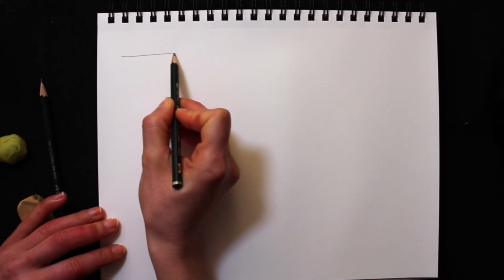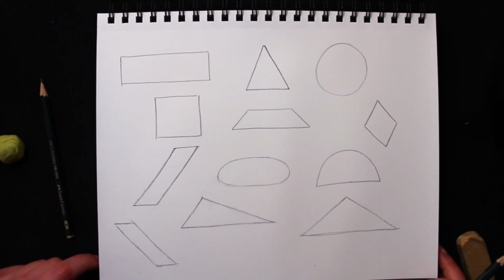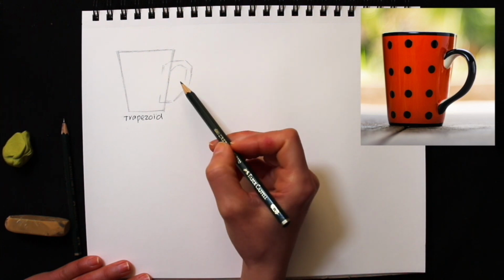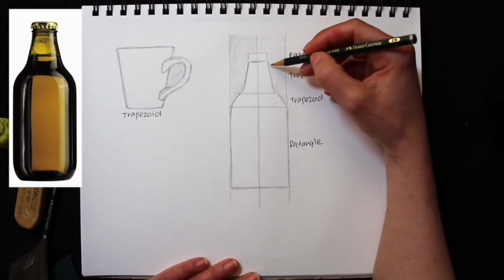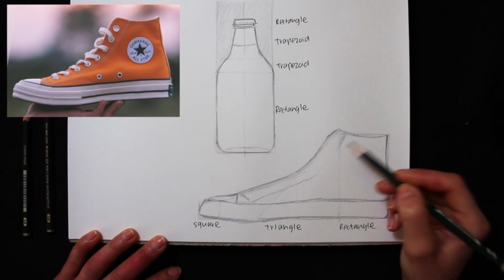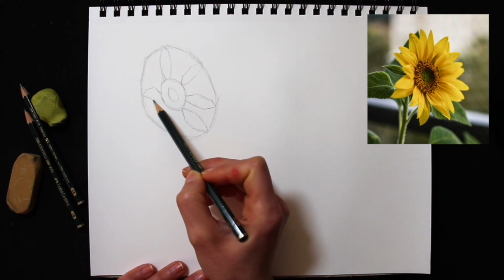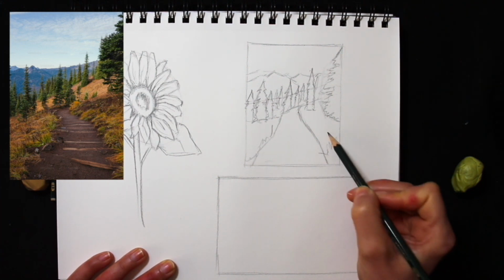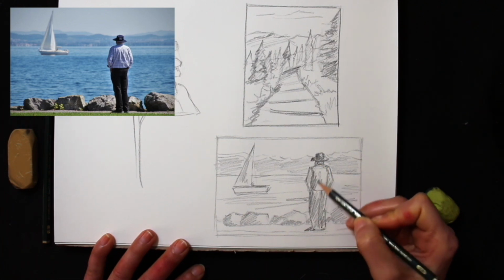Drawing for Beginners How to Use Shapes to Start a Drawing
Introduction 00:00
Must-know Tips for Success + Warm-Up 01:42
Exercises 1-3 (Man-Made Objects) 06:41
Exercises 4-5 (Organic Objects) 14:23
Exercises 6-7 (Nature Scenes) 18:02

This is episode 3 of my Drawing for Beginners Series.

In episode one, I explained all about basic drawing supplies, and you can find it

In episode two, I explained why it's important to draw on a titled surface, how to hold your pencil for drawing and initial exercises.

In this third episode, I teach you how to simplify subjects into basic shapes like squares, rectangles and triangles, to better recreate overall shapes and proportions freehand.

► Supplies used in video:
-Strathmore Sketchbook Side Bound 9x12”
-Faber-Castell 9000 Graphite Pencils Tin Box with 6
-Integra Steel Pocket Sharpener
-Mr. Pen Kneaded Erasers (12 pack)
-General’s Gum Eraser (2 pack)

► Join my Patreon community for exclusive real-time sketching and watercolor tutorials, individualized feedback from me on your work, classes on Art Fundamentals, live art practice and chat every month, and more

► Become an art email insider to receive special messages from me and resources to help you improve your sketching and watercolor skills: